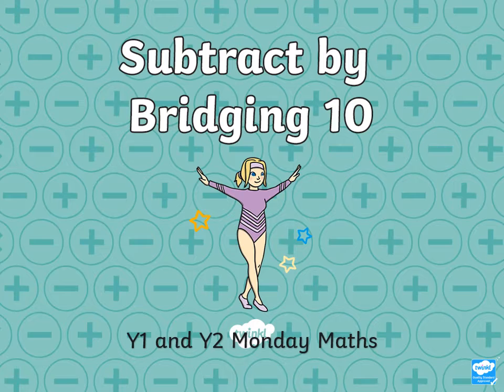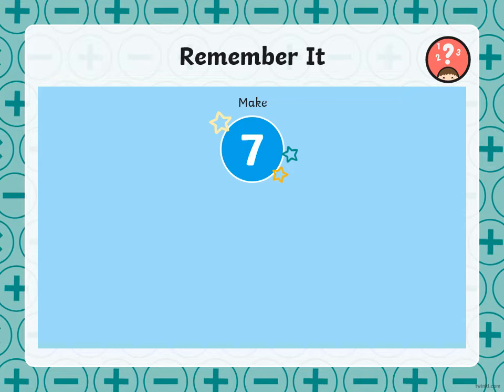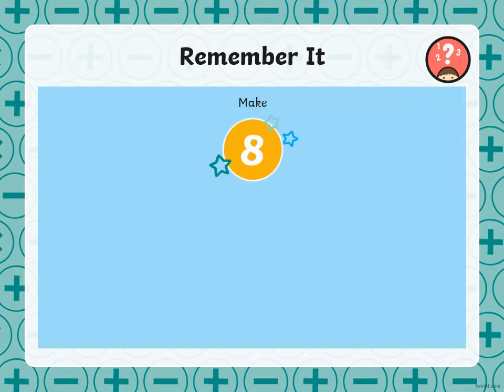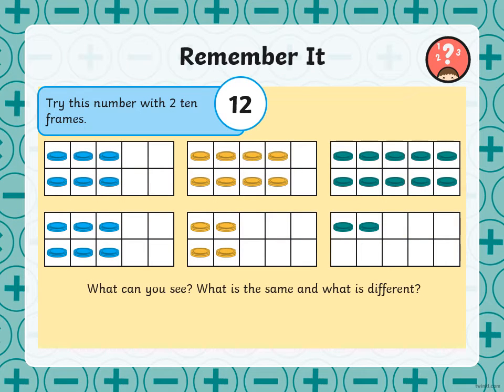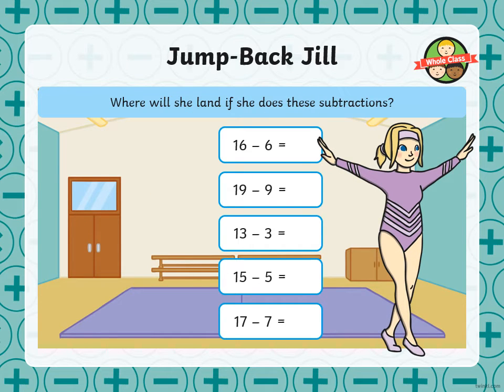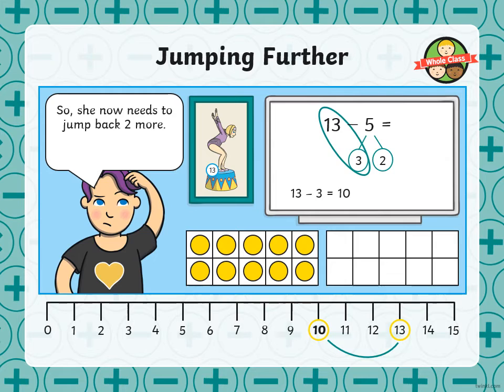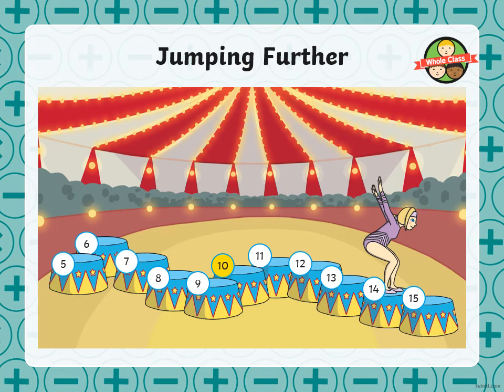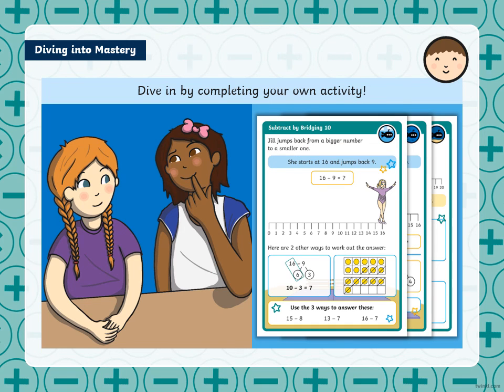23.8.21 - 1V and Year 1&2 Individual Program Subtraction 1 Monday Maths